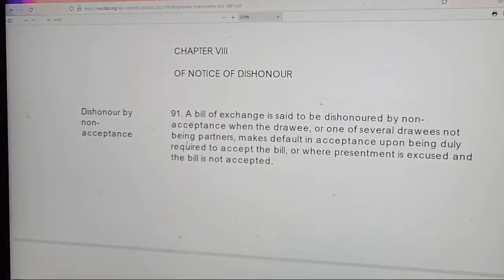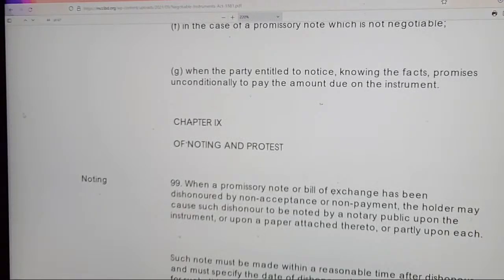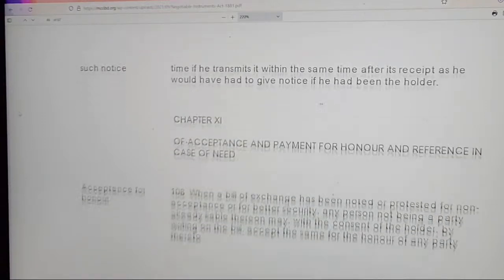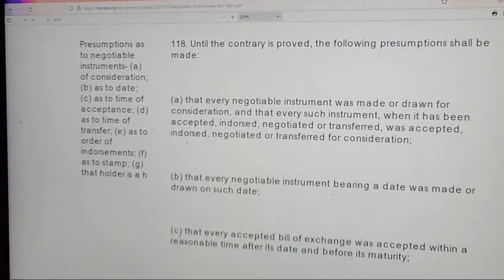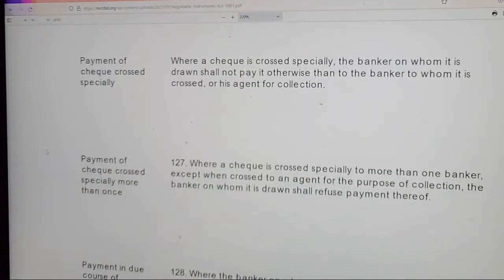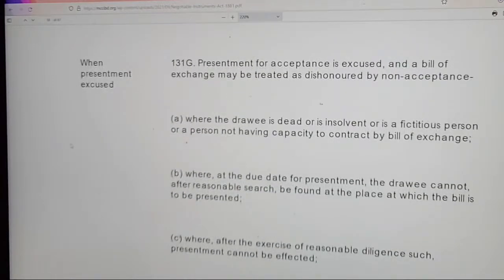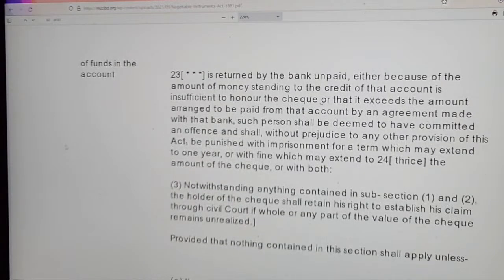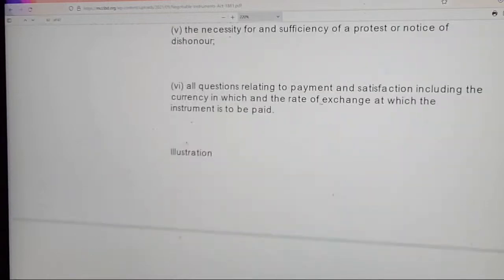Negotiable Instrument Act 1881 Part 3